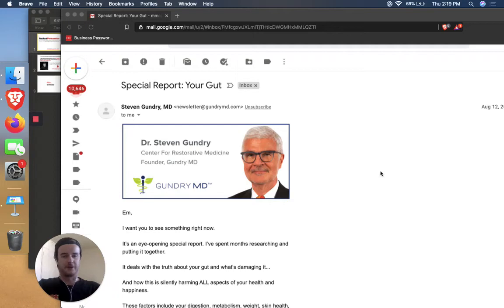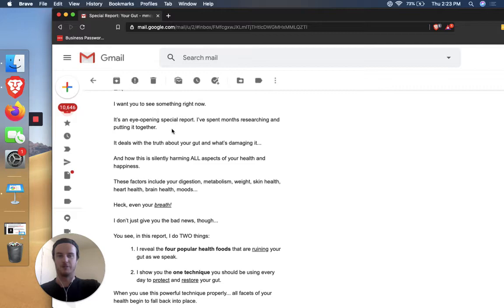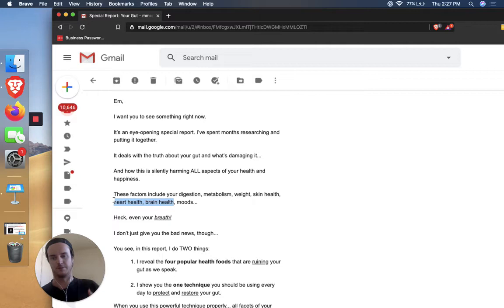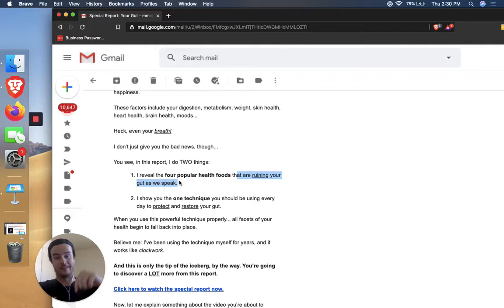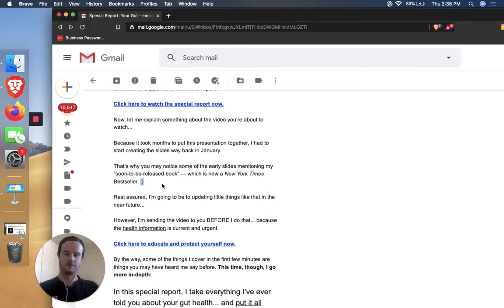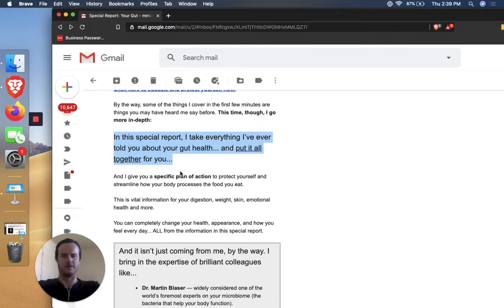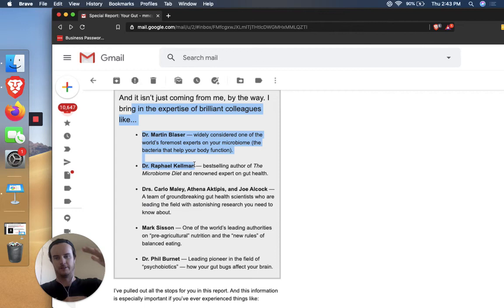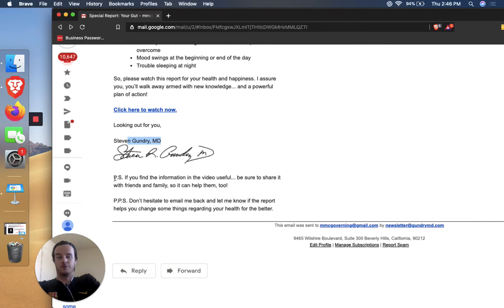Email Copywriting For Health Offers: Gundry MD + Golden Hippo | Radical Persuasion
Need words that sell?

Radical Persuasion: Discover the psychology & copywriting secrets behind great offers